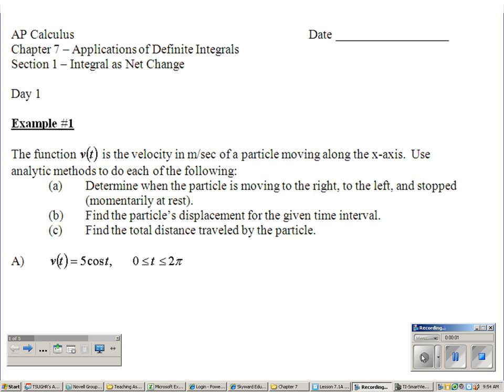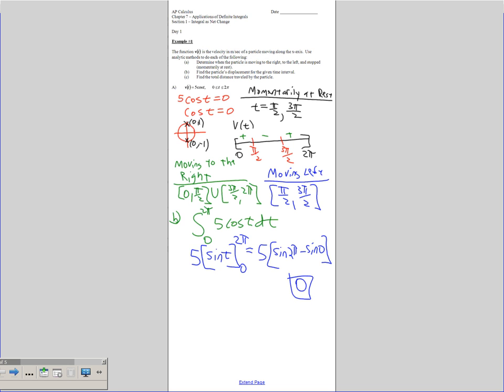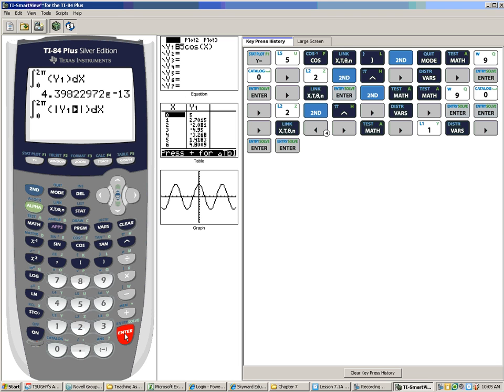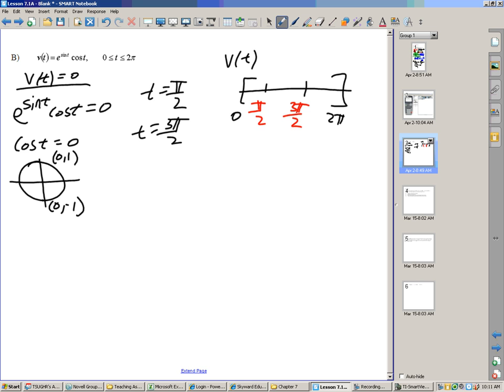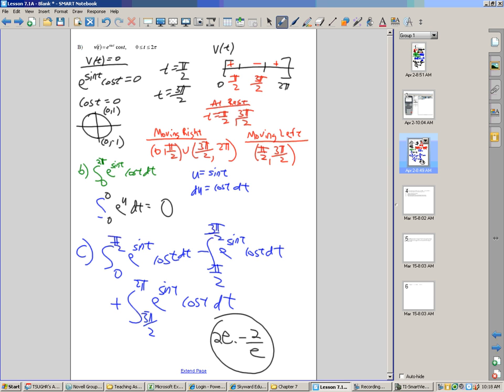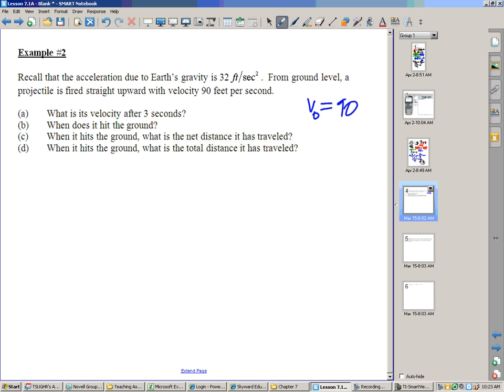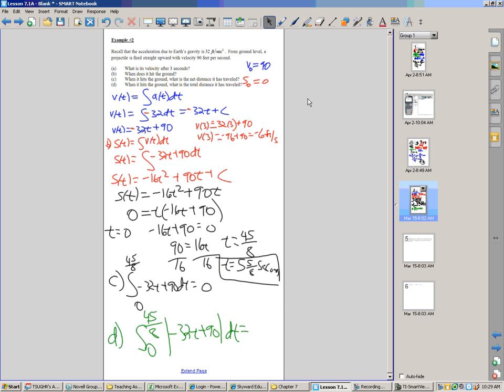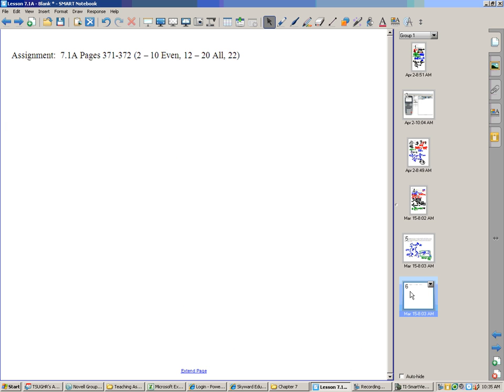Lesson 8 1A April 2nd